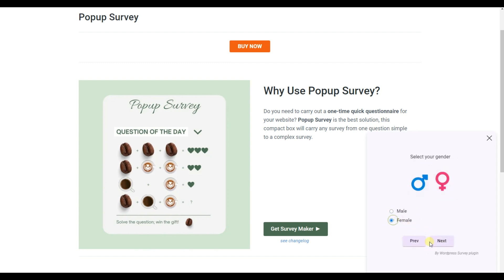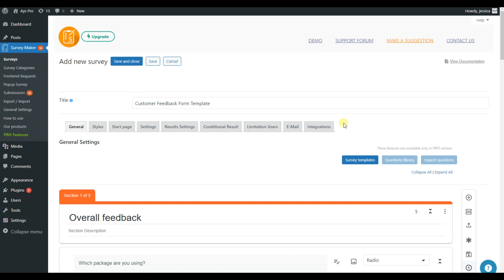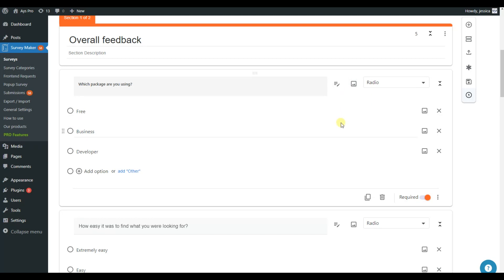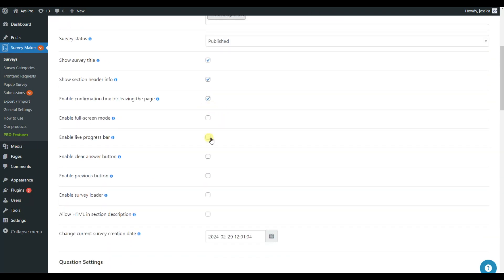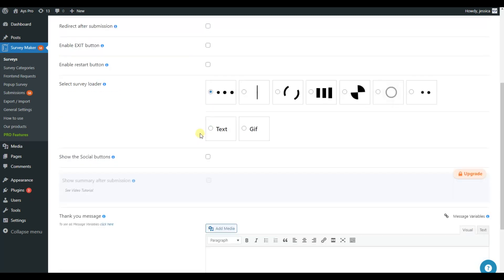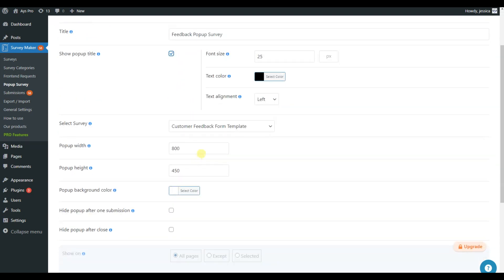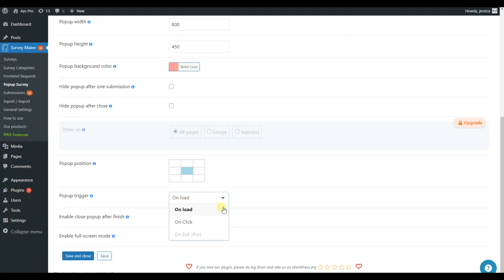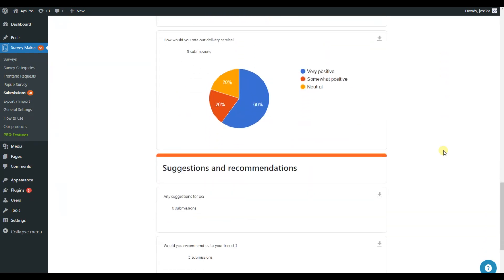How to Create a Popup Survey in WordPress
In this video tutorial, we will guide you through the creation of amazing popup surveys!

Learn how to turn your survey into a popup survey within a few minutes!
Provide your users with interactive popup surveys with the WordPress Survey Maker plugin.